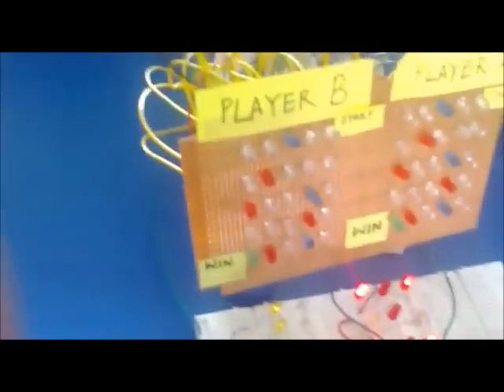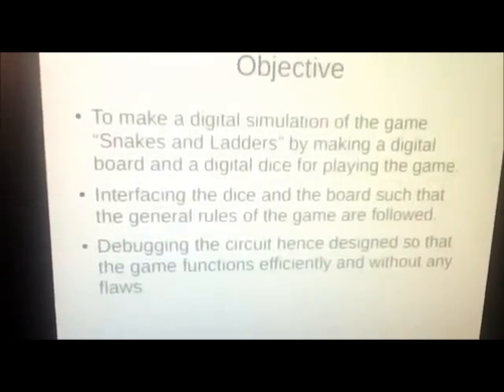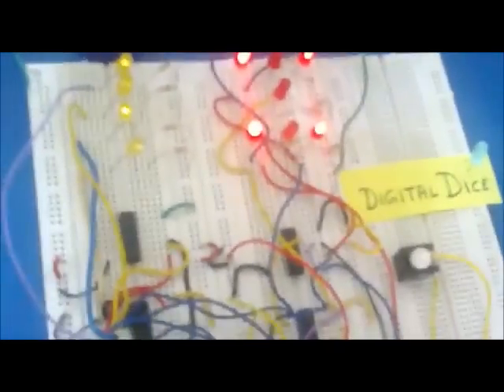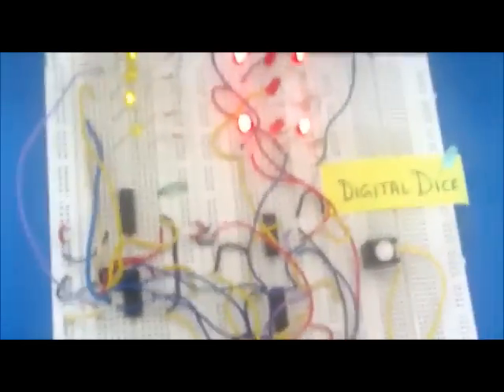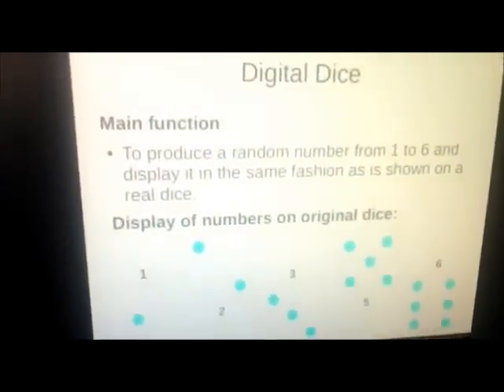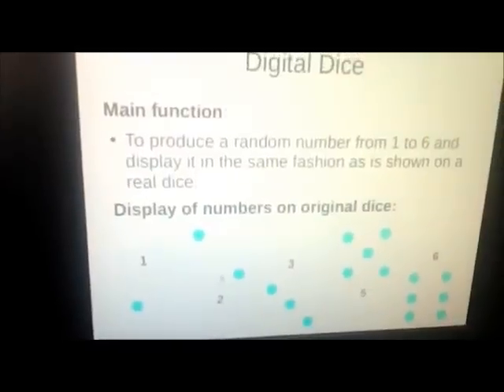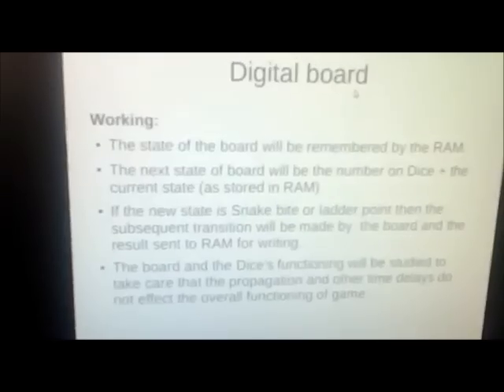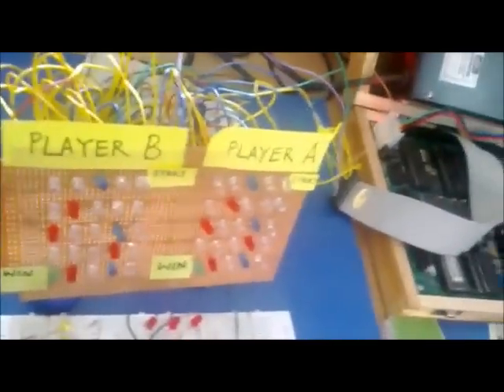Digital Snakes And Ladders - IITG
Lab Project of Digital Circuits Lab done by:- Akshay Gulati (ECE Dept.IInd Year,IITG), Akanksha Dokania(EEE Dept.IInd year,IITG) and Gaurav Aggarwal(EEE Dept.IInd year,IITG)